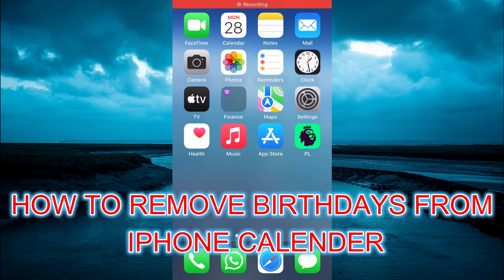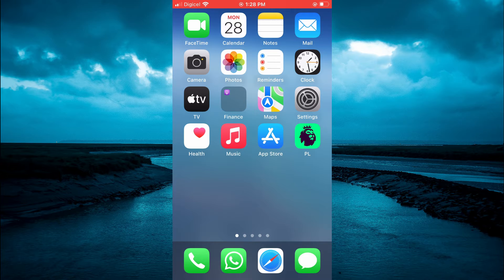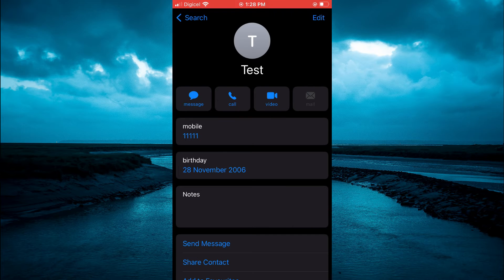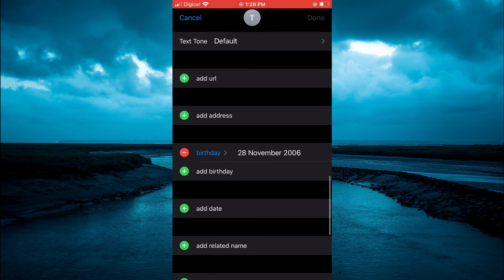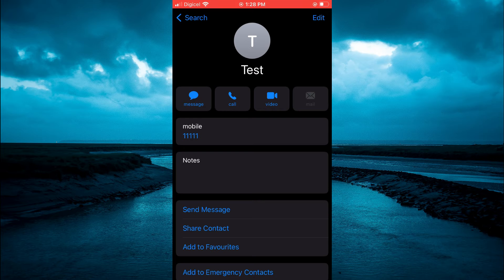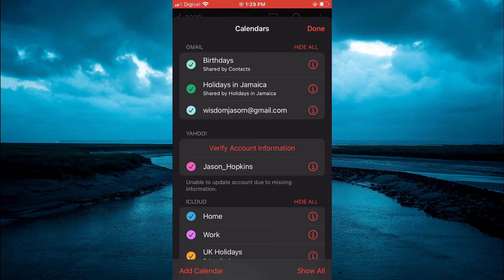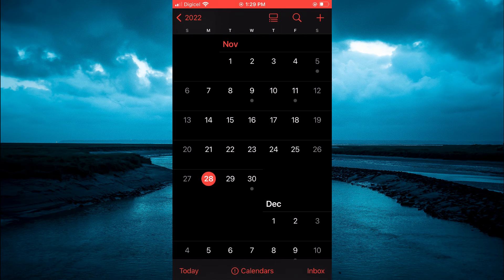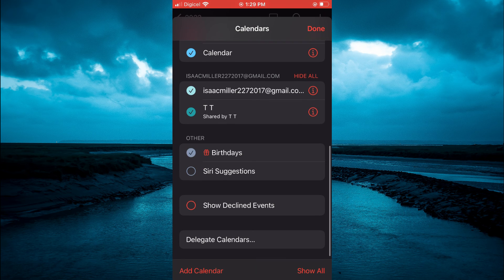HOW TO REMOVE BIRTHDAYS FROM IPHONE CALENDER